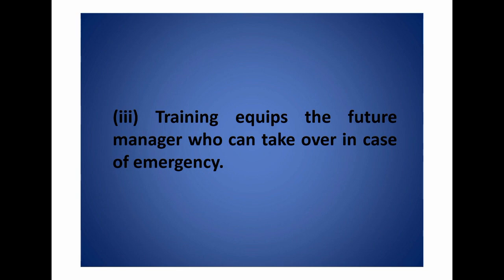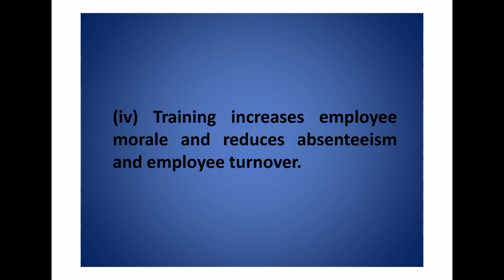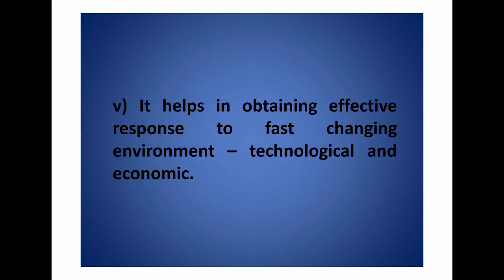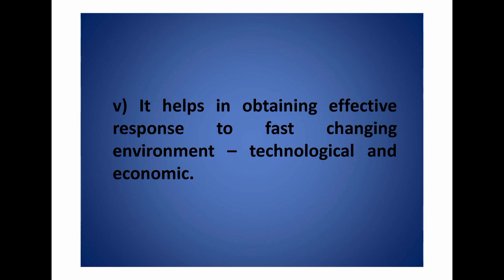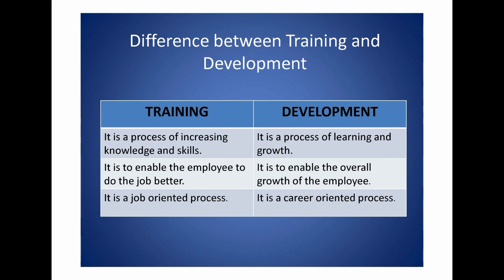Staffing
Business studies